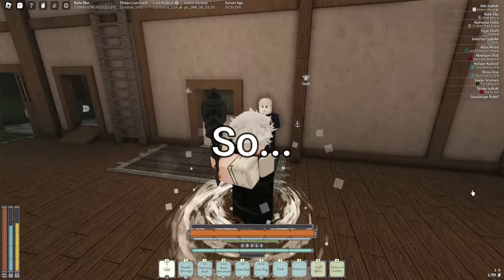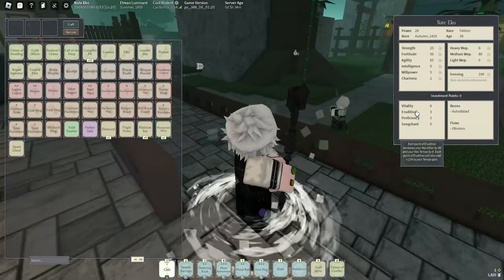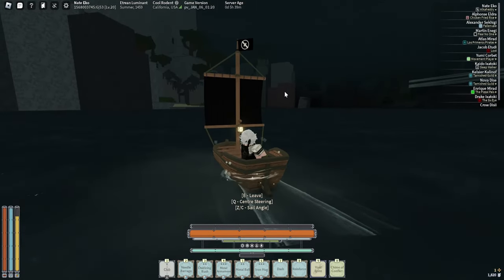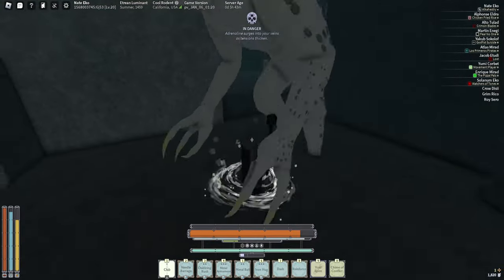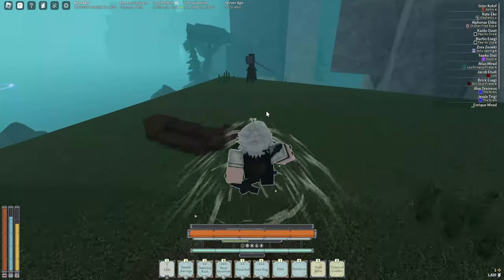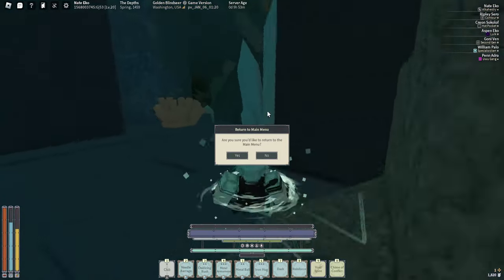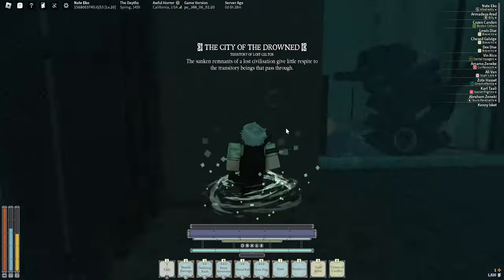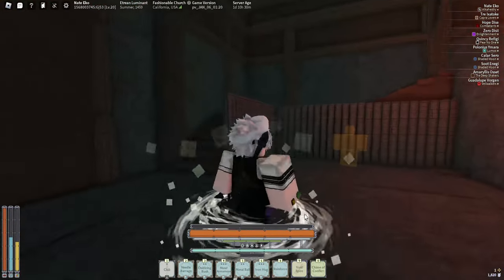Deepwoken Starter Guide for BEGINNERS (2024)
Intro & Basic Knowledge 0:00
How to Progress & Where to go 7:58
Alternatives 19:17
How to not Wipe 22:27
Explaining Mantra Modifiers and End 30:06